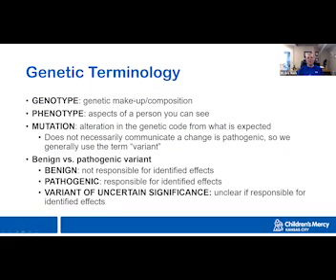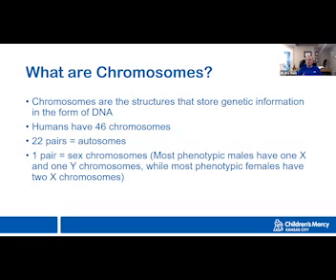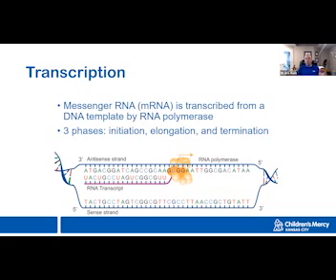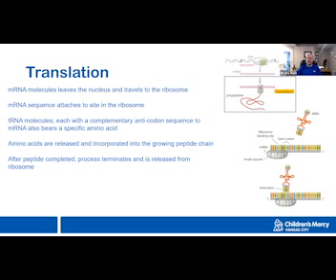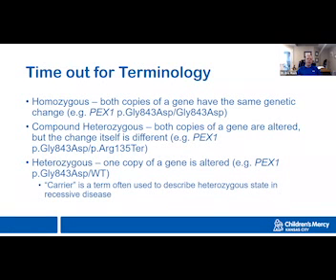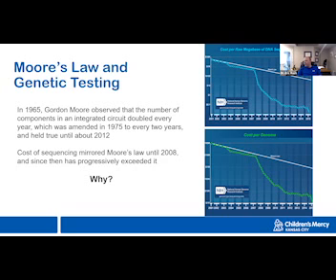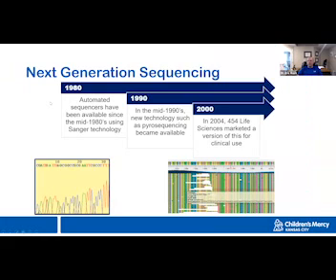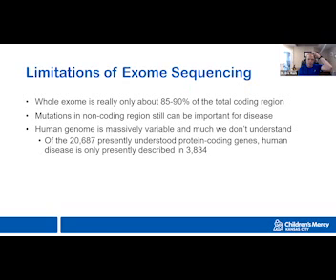GFPD Webinar: Genetics 101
Join Dr. Eric Rush, GFPD Scientific Advisory Board member, to learn the basics of genetics. Before, during, or after the diagnostic odyssey, parents, caregivers, and self-advocates are often plunged headfirst into the world of medical jargon- this webinar will provide you with the tools necessary to better understand your medical reports.